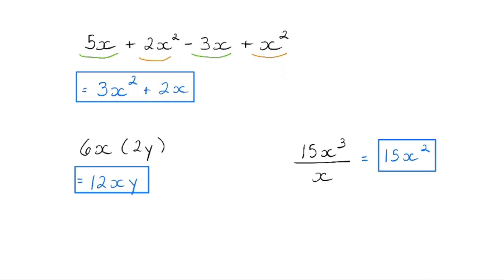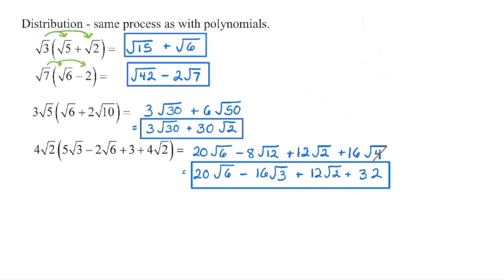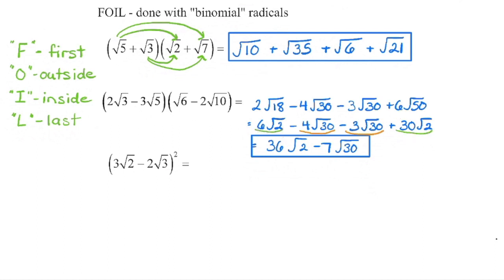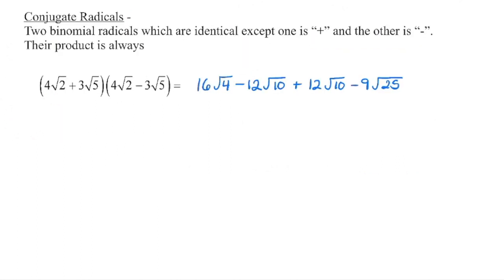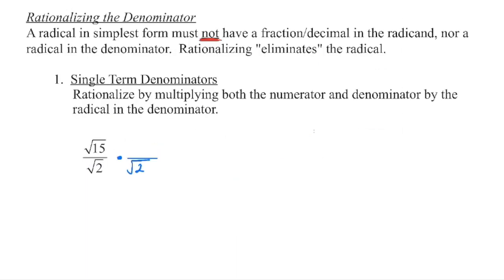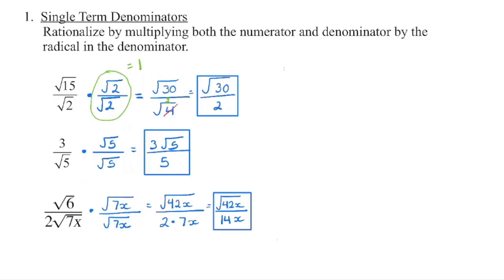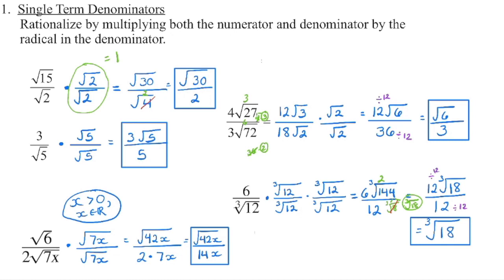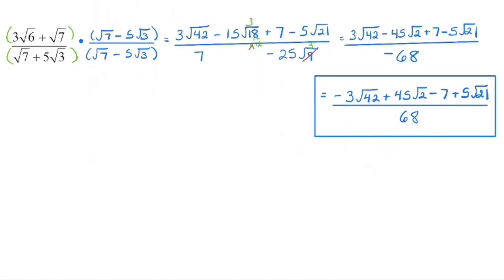Math 20-1: Multiplying and Dividing Radicals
1.  Introduction:  00:04
2.  Multiplying Radicals:
     a)  Process:  00:29
          i)  Examples:  00:47
     b)  Distribution:  02:01
     c)  FOIL:  03:51
     d)  Conjugate radicals:  07:18
3.  Dividing Radicals:
     a)  Process:  09:16
     b)  Rationalizing the denominator:  09:50
          i)  Examples:  10:13
               - Rationalizing a cube root denominator:  14:37
          ii)  Binomial denominators:  15:40